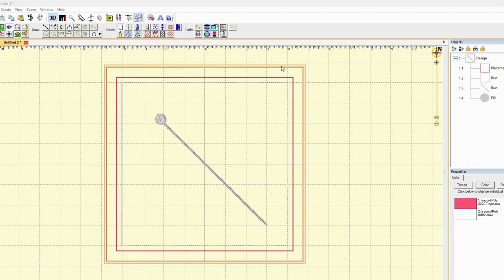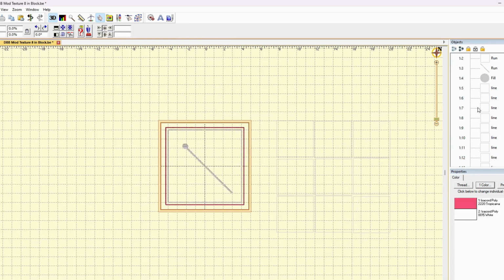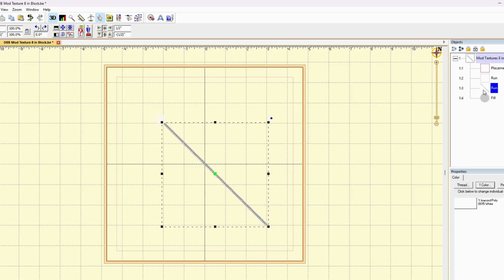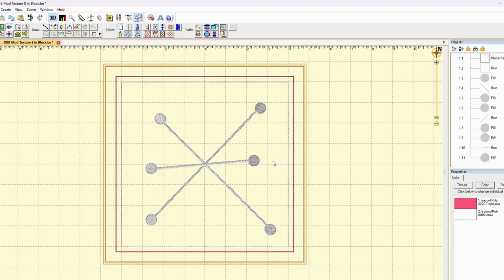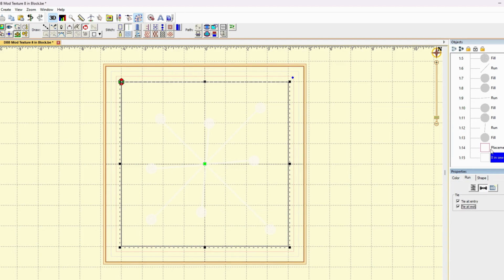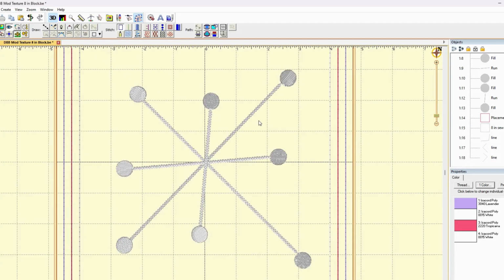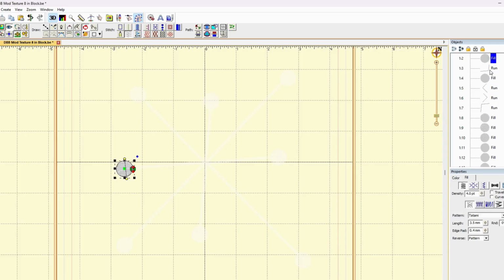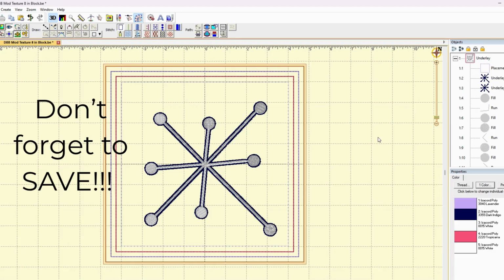Mod Textures Quilt Episode One - Digitizing in Embrilliance Stitch Artist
In this video I am showing how to digitize the embroidery for a fun Mod Textures Quilt that is going to be part of a larger quilt installation at h+hamericas in May 2026.  This installation is a collaboration of independent pattern designers and larger companies like fabric companies, notion suppliers, and other members of the Fabric and Qulting Industry.  For this piece I am collaborating with Shannon Fabrics, who has created the gorgeous revolutionary Quilting Cuddle® fabric that I am using in the Stonewash line, as well as Embrilliance StitchArtist Embroidery Design software, which I use daily as part of my creative process in creating Ridiculously Cute machine embroidery designs for my micro-business, Designs by Babymoon.  Shannon Fabrics' mission is to make the world a softer place, and with my role as one of their Cuddle® Ambassadors, I am proud to feature their beautiful fabrics in this collaborative project.  Shannon Fabrics has loads of inspirational free patterns and tip sheets on their website, including one called Machine Embroidery on Cuddle, which you may find helpful if you want to add embroidery to your own Cuddle® projects and quilts!